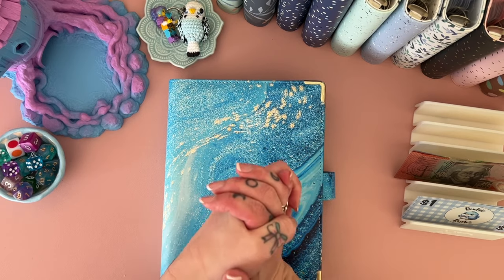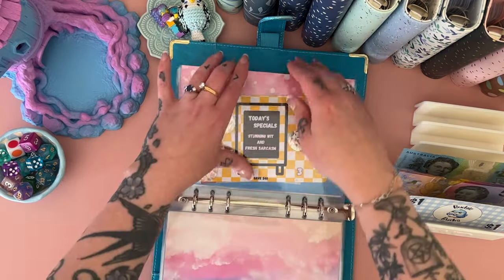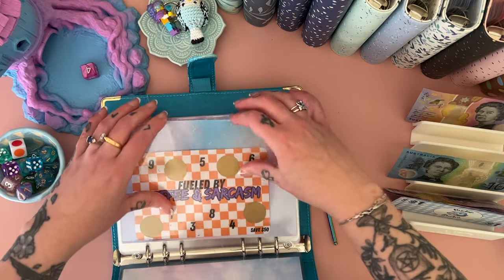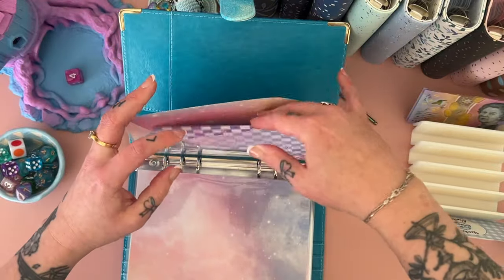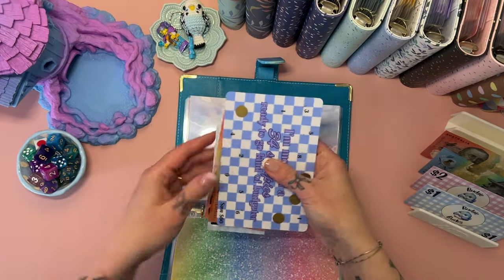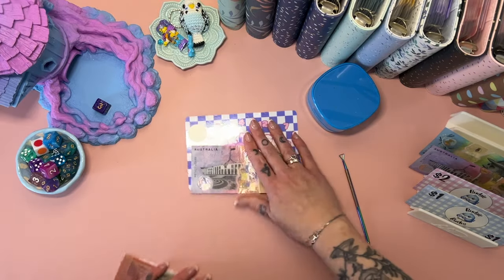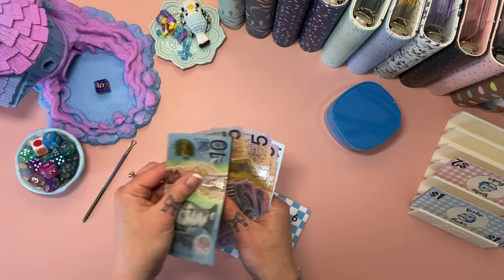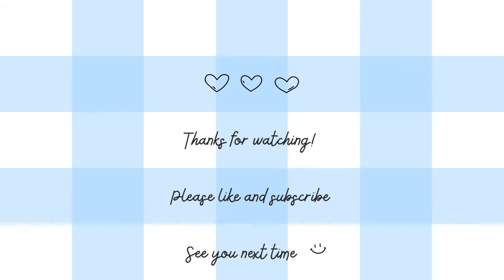Debt Binder Stuffing | Aussie Cash Stuffing | Debt Journey | Budgeting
Join me for to stuff my debt binder!

     💌 Happy Mail 💌
Australia

     ❀   SHOPS MENTIONED  ❀